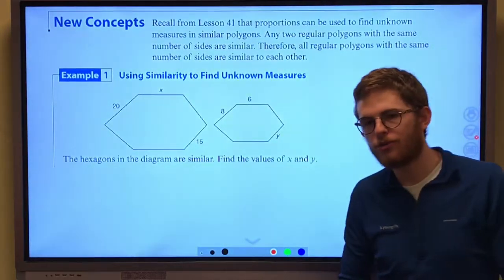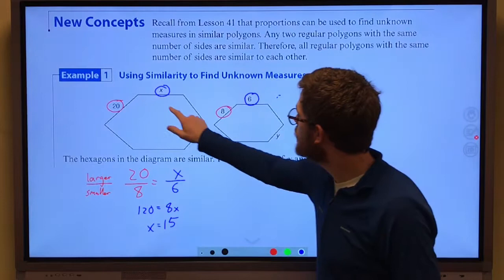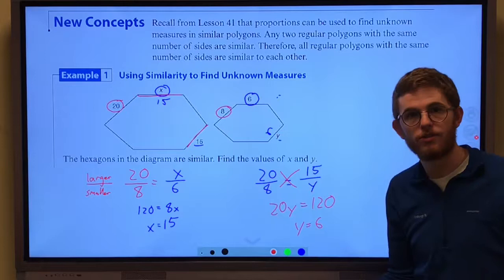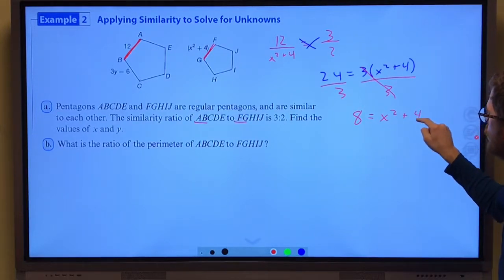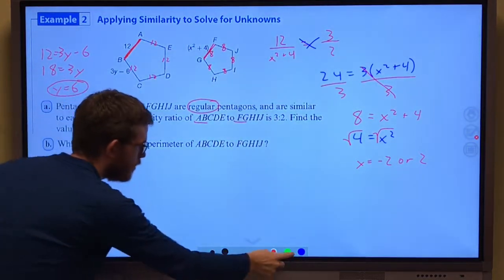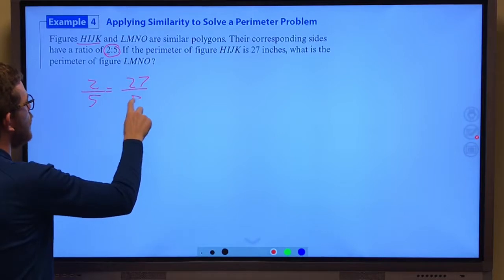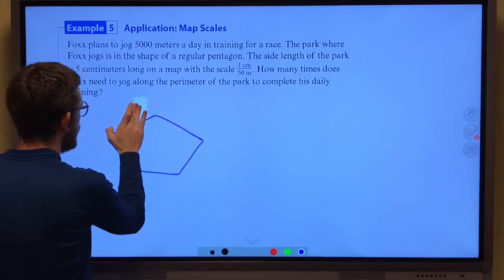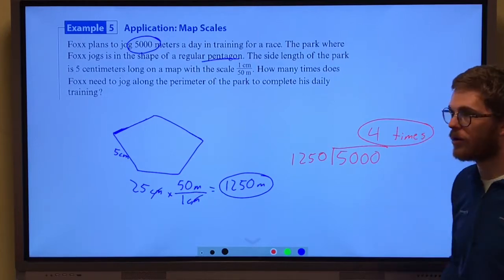G44: Applying Similarity